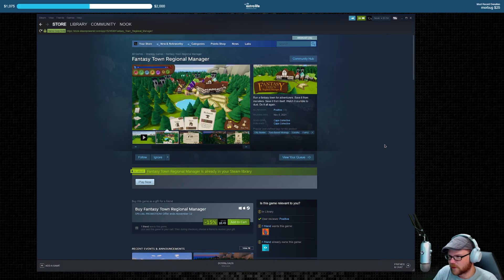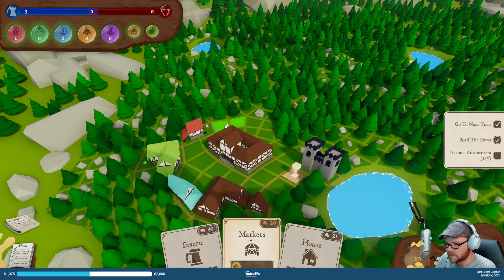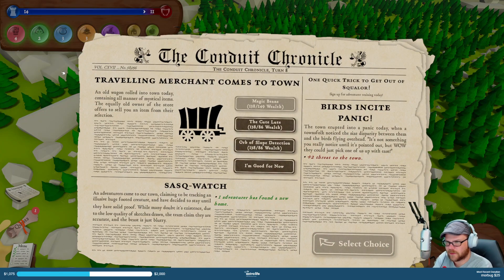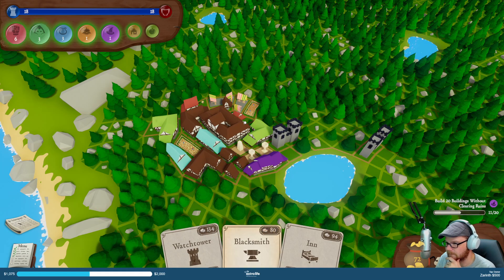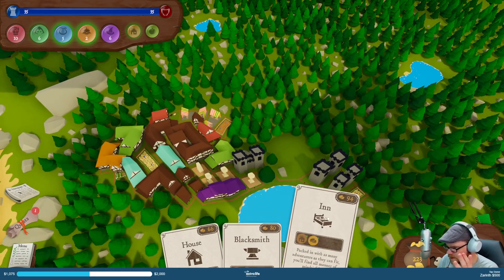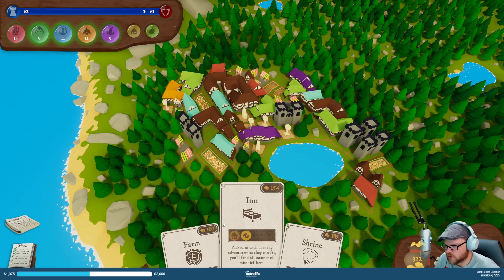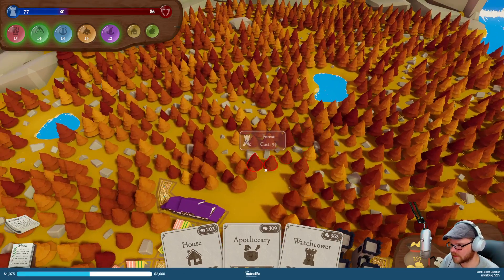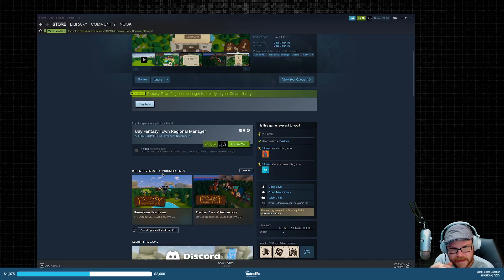Fantasy Town: Regional Manager - (Fantasy Settlement Builder/Manager)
Run a fantasy town for adventurers. Save it from monsters. Save it from itself. Watch it crumble to dust. Do it all again.